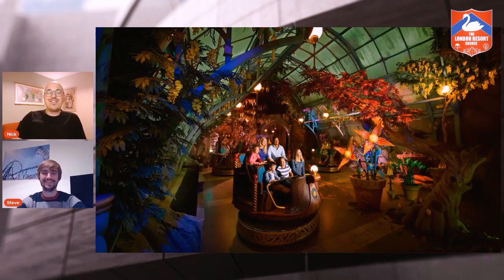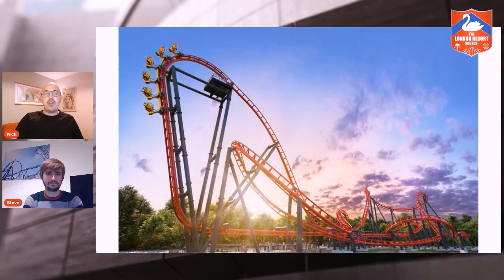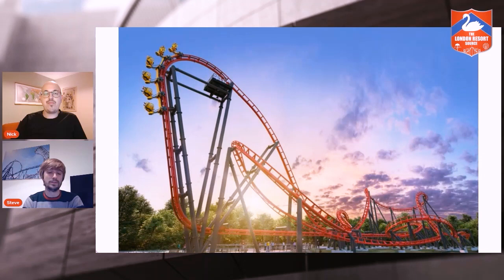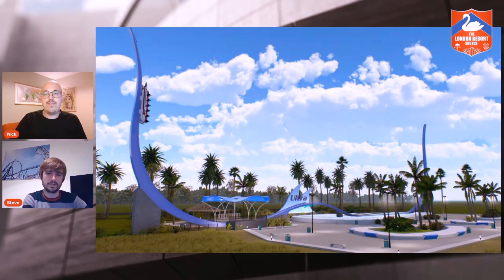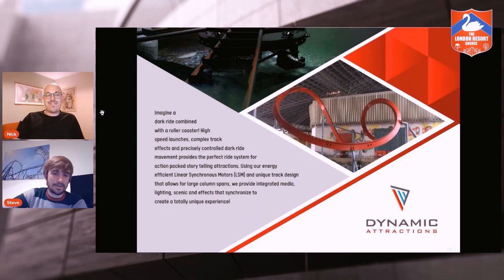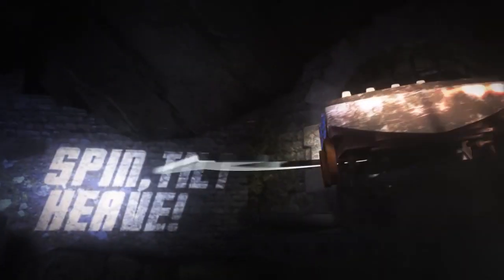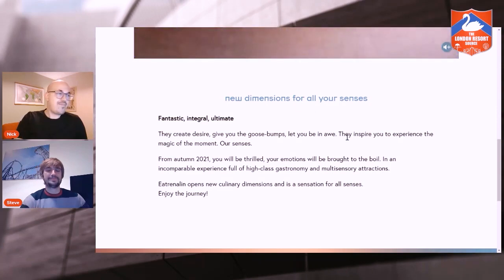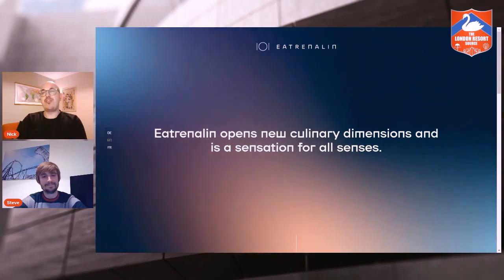What new ride types will we see at the London Resort theme park?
In part three of our ride speculation videos, Nick and Steve take a look at the latest amusement park technology and speculate on what new ride types we could see coming to the London Resort Theme Park.

The London Resort Source is the WORLD'S FIRST fan channel dedicated to The London Resort.